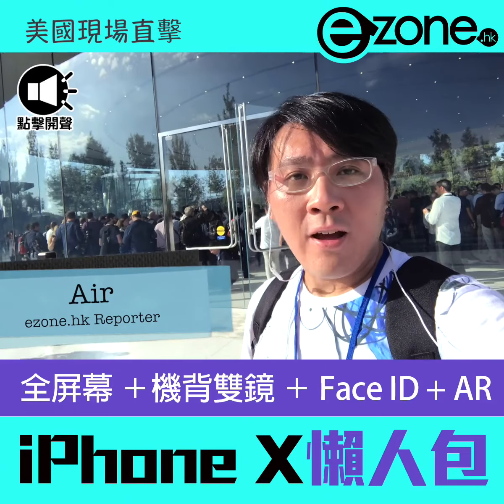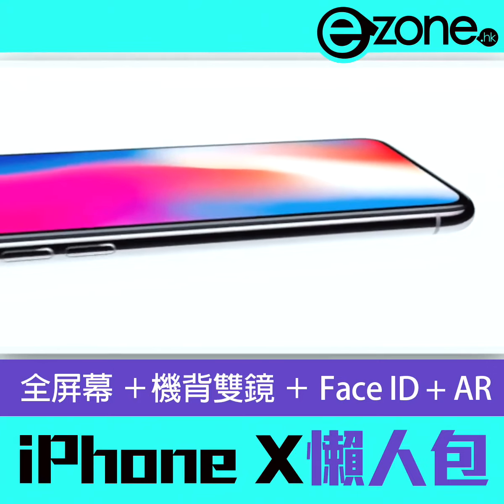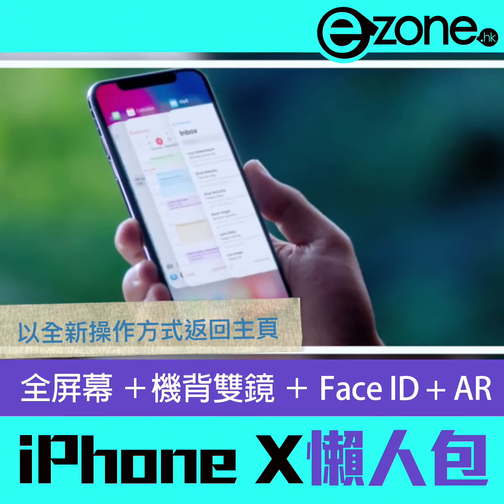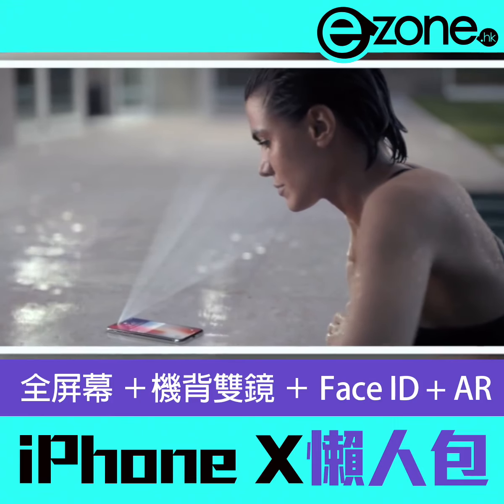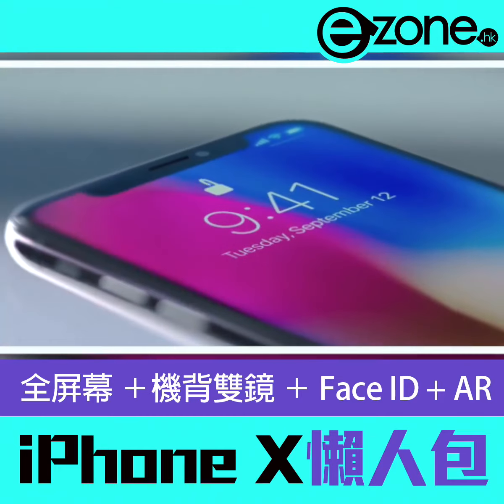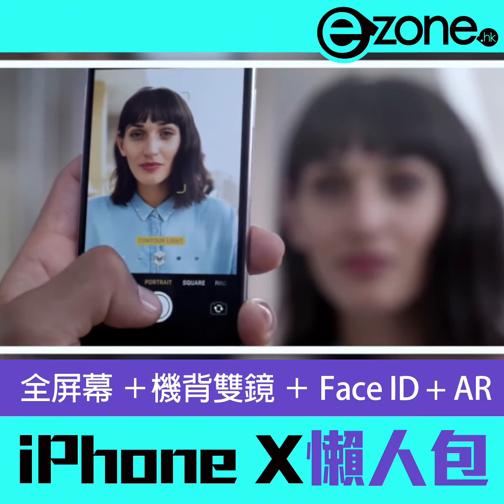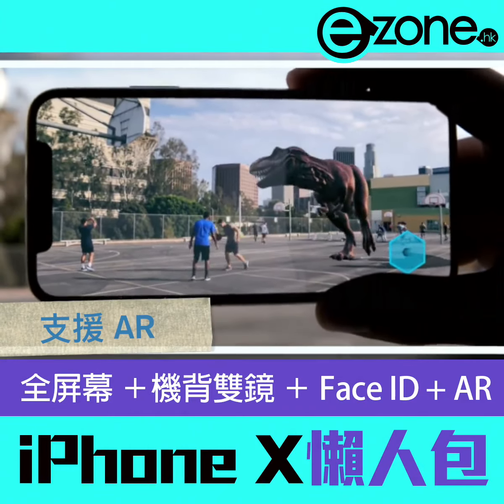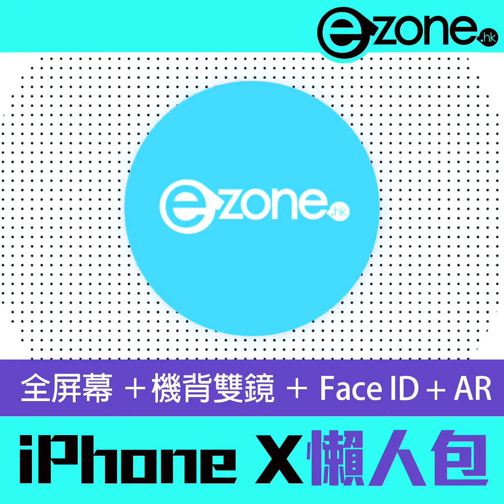全屏幕 + 機背雙鏡 + Face ID + AR iPhone X 懶人包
【美國直擊】iPhone 8、iPhone 8 Plus，還有你最期待的 iPhone X 均已發布！最吸引的十周年版 iPhone X，究竟有何賣點？看完影片，也記得看文字版報道呀！
讚好 e-zone fb，速看更多 iPhoneX 情報
睇盡全城最 hit 生活科技情報
【記得將 ezone.hk 專頁設定為 "搶先看/See First】